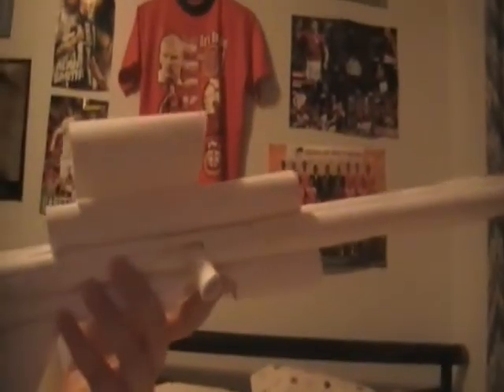Bal 50 Cal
tell me if you want a tutorial for the Bal 50 Cal